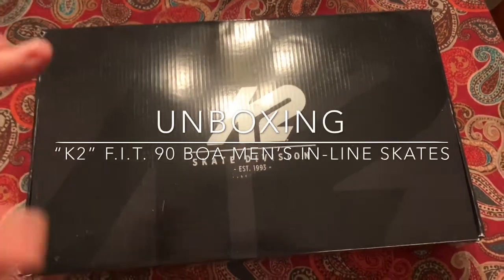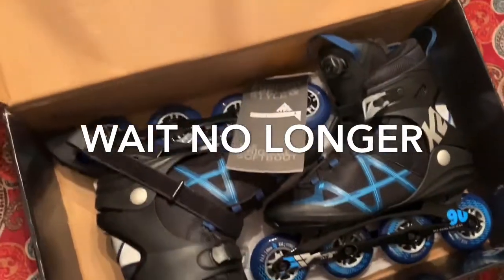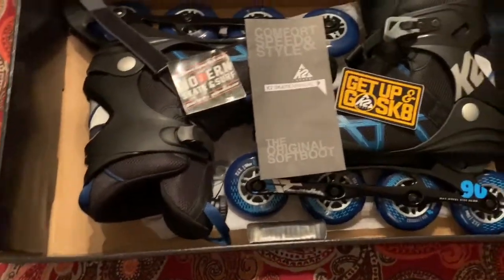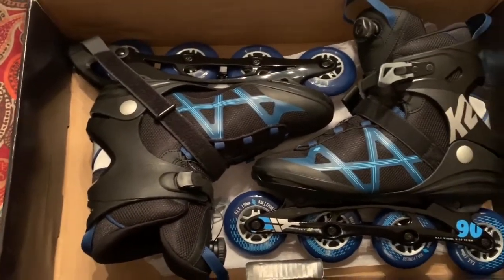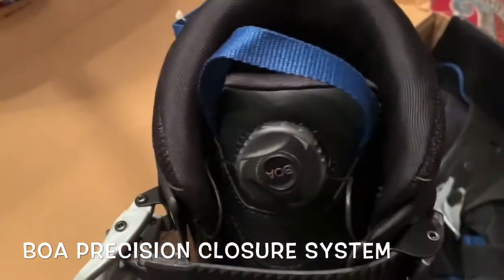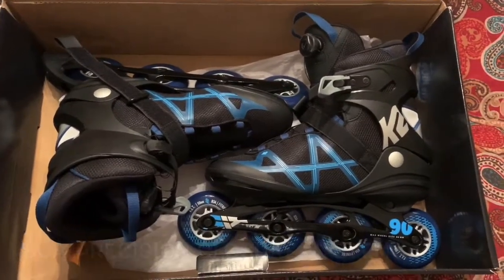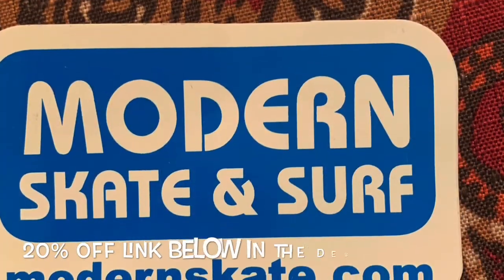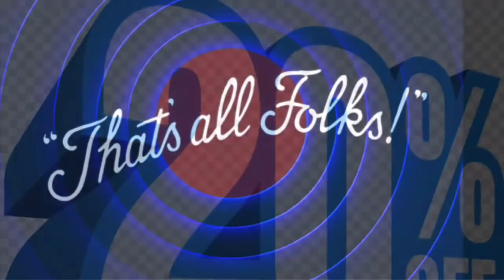**BONUS** K2 FIT 90 “BOA” Inline Skates UNBOXING Rollerblades Rollerskates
Enjoy this brief unboxing of my recently acquired “K2” F.I.T. 90 BOA Inline Skates that I purchased from Modern Skate & Surf online. They have a local retail shop in Michigan as well as their online store. I especially love the BOA precision closure system which is unique to K2. Very comfortable skates.

If you’re in the market for a pair of rollerblades or inline skates, be sure and click on the link below to benefit from a “20% OFF” bonus on your purchase.

Stay safe and don’t wait too late to skate.